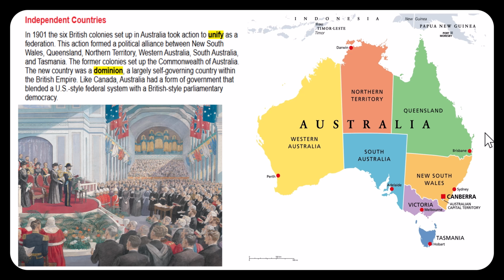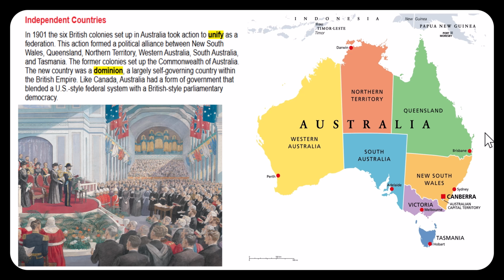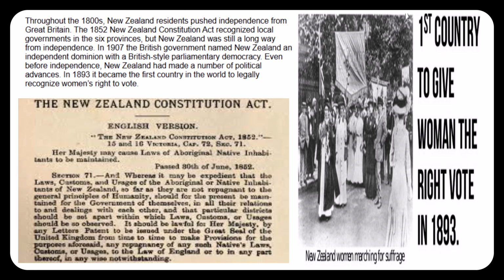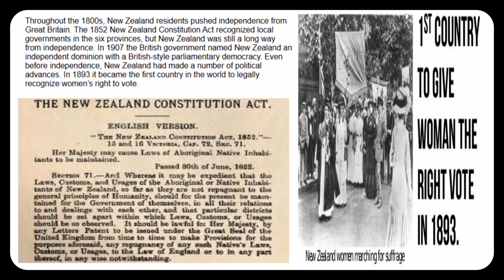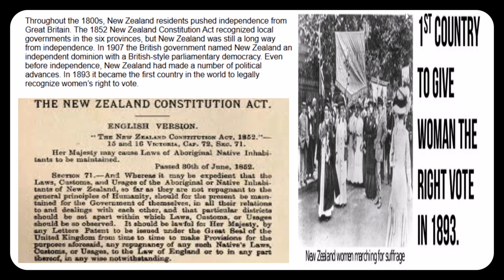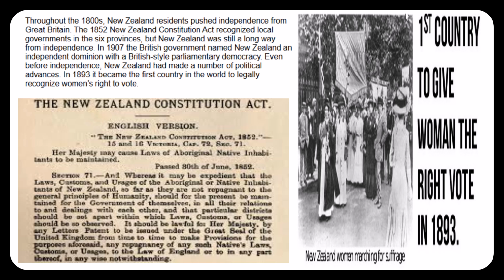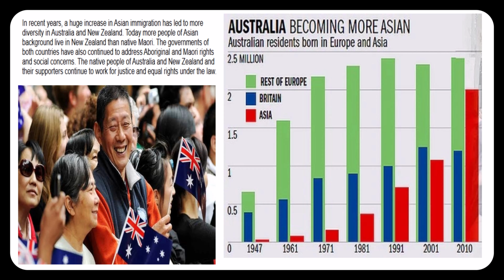V-24.2D Modern Times